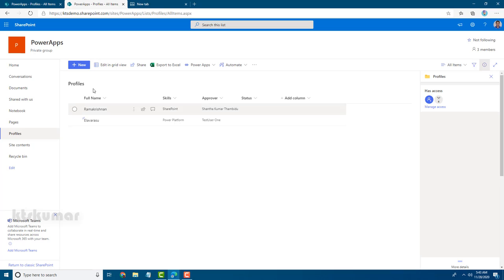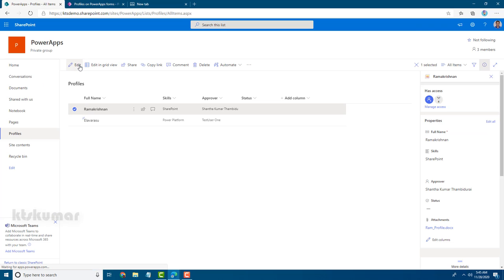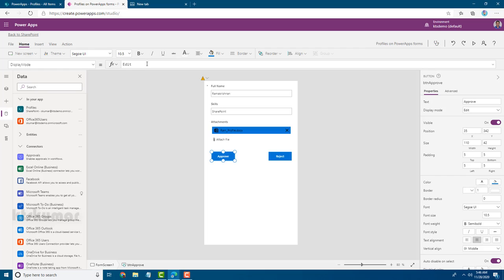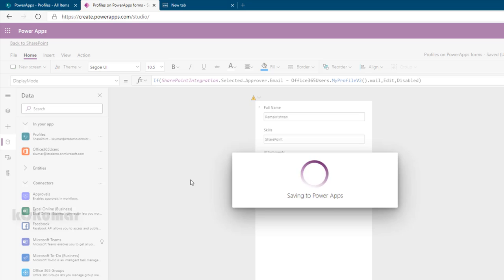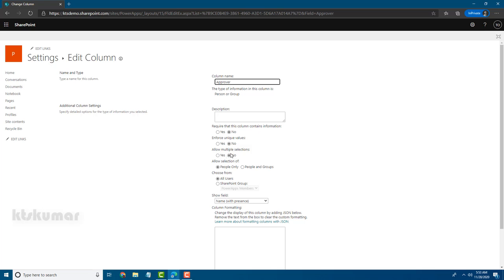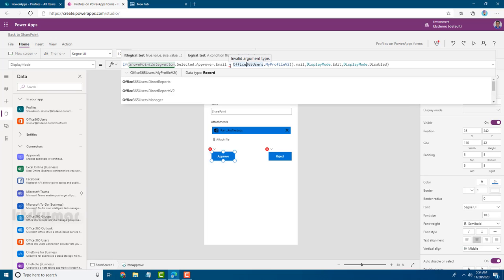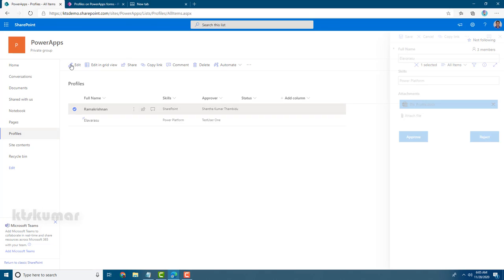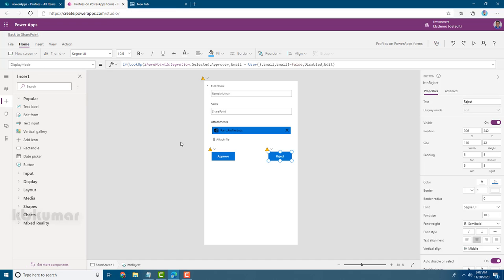Enable or Disable Controls based on Current User in PowerApps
Learn how to enable or disable buttons based on currently logged-in user in PowerApps

✔ PowerApps Tutorial
✔ PowerApps Tutorial for Beginners
✔ PowerApps Tips and Tricks
✔ PowerApps and SharePoint
✔ PowerApps Examples